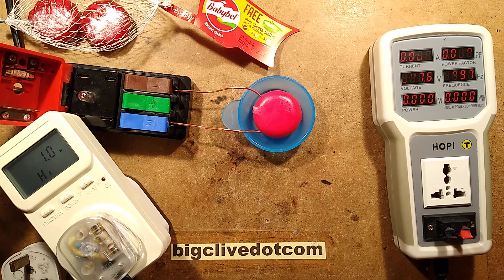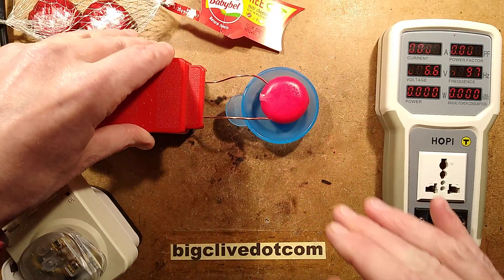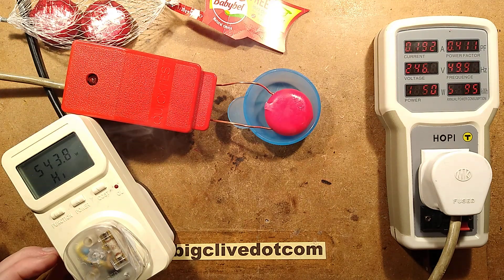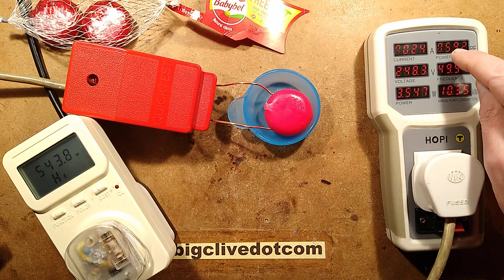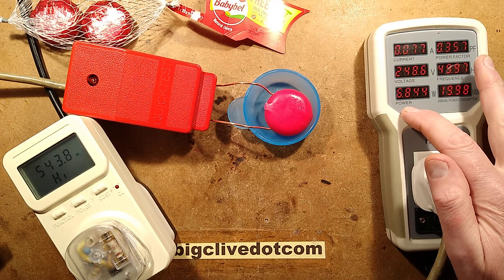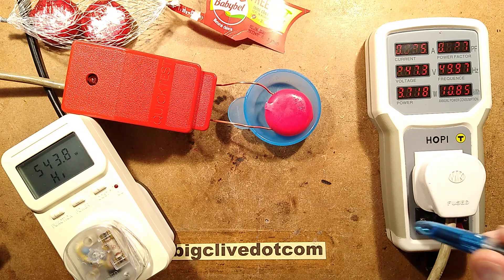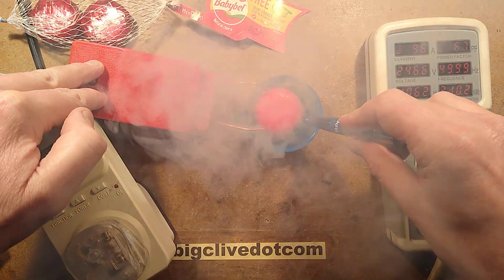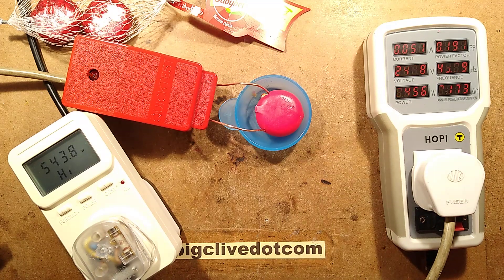Zapping a Babybel cheese at 250V with its wax on.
By request, zapping the cheese with its wax cover still on.

I was kinda hoping it would contain the boom and puff up, but.